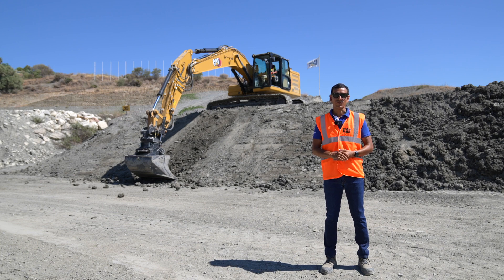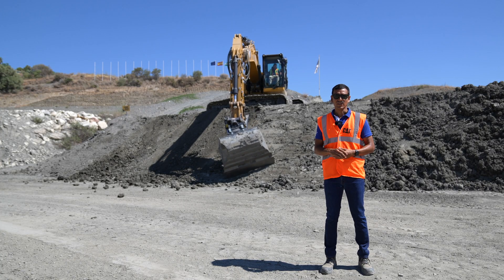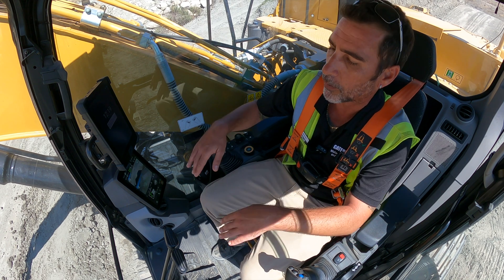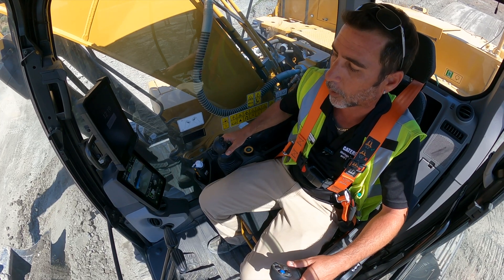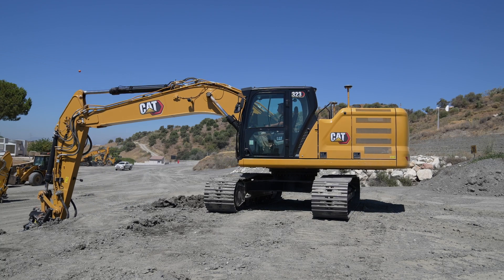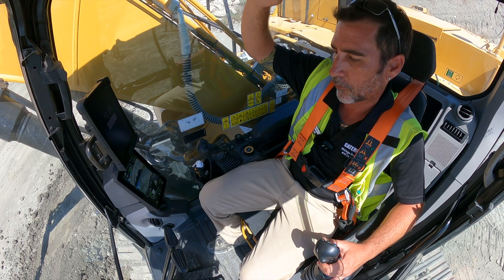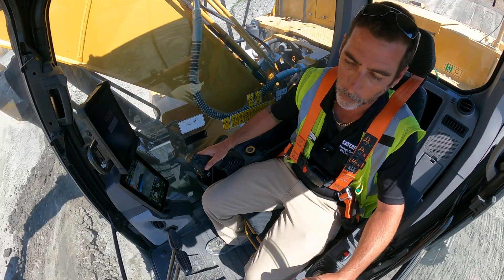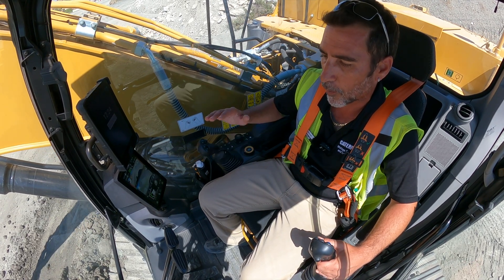Cat Grade with Assist (Including Tilt Assist with Cat TRS Tiltrotator)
Presented by Thomas Herrera, Product Application Specialist for Cat Grade and Frank Berdugo, Senior Demonstrator/Instructor, Caterpillar

The Cat Grade with Assist system is a cutting-edge technology developed by Caterpillar, a global leader in heavy machinery and equipment. This advanced system provides exceptional precision and efficiency in grading operations, while also incorporating the innovative Cat TRS Tiltrotor feature for enhanced versatility and productivity.

At its core, Cat Grade with Assist is a state-of-the-art grading system that utilizes advanced sensors, global positioning system (GPS) technology, and cutting-edge software to enable highly accurate and automated grading operations. The system allows operators to easily achieve precise grades, slopes, and depths with minimal effort, reducing the need for manual adjustments and rework. This results in improved grading accuracy, reduced material waste, and increased productivity, ultimately saving time and money on construction projects.

One of the key features of Cat Grade with Assist is the inclusion of Tilt Assist with Cat TRS Tiltrotor. This feature adds an extra layer of versatility and productivity to the grading process. Cat TRS Tiltrotator is a unique hydraulic attachment that allows the grading attachment to tilt and rotate, providing unmatched flexibility and manoeuvrability. It enables the grading attachment to tilt up to 15 degrees in any direction, allowing for precise grading on slopes, uneven terrain, and complex job sites.

The Tilt Assist with Cat TRS Tiltrotator feature works in perfect synergy with the Cat Grade with Assist system, enhancing the system's capabilities and making grading operations more efficient and accurate. The operator can easily control the tilt and rotation of the grading attachment from the comfort of the cab, making adjustments on the fly to achieve the desired grade or slope. This eliminates the need for manual adjustments and repositioning of the machine, reducing downtime and increasing productivity.

In summary, Cat Grade with Assist, including Tilt Assist with Cat TRS Tiltrotator, is a cutting-edge grading system that combines advanced technology, precise grading capabilities, and unparalleled versatility. It provides operators with a highly efficient and automated grading solution, resulting in improved accuracy, productivity, and cost savings on construction projects. With this innovative system, Caterpillar continues to push the boundaries of construction technology, setting new industry standards for grading operations.